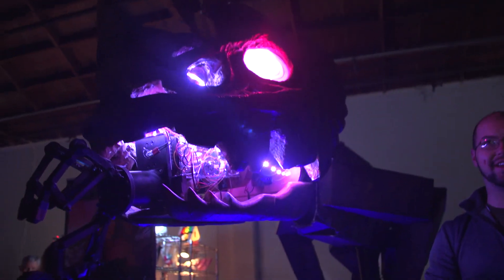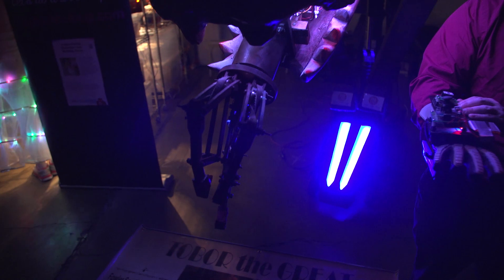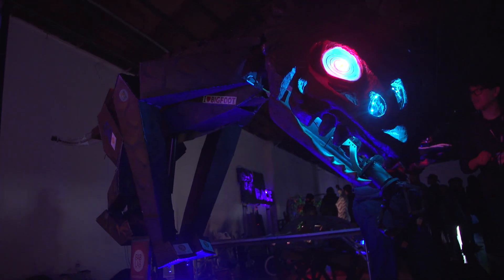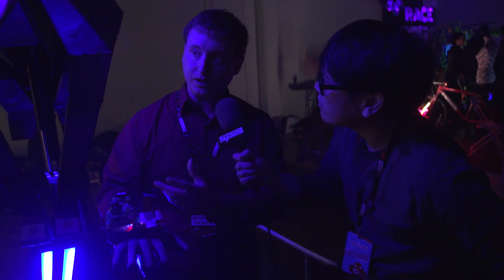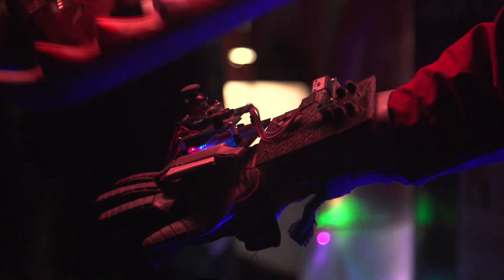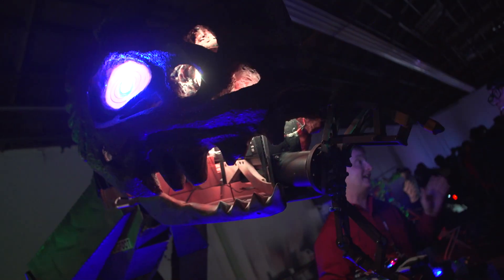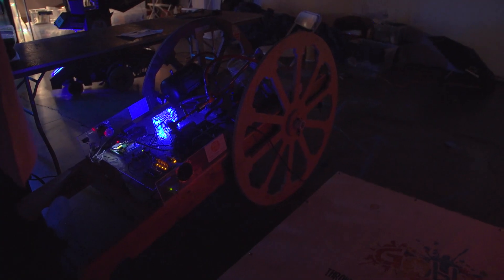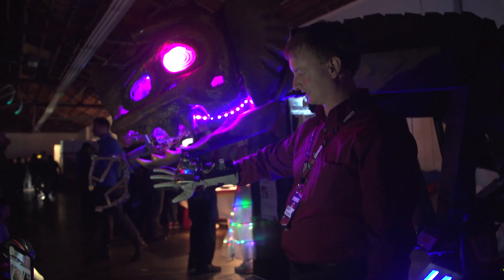Tobor, The Dinosaur Controlled by Power Glove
Brian Feldman of the Northampton Community College Fab Lab shows us Tobor (Robot backwards), the massive mechanized dinosaur that made the trip out to this year's Bay Area Maker Faire. And yes, it is controlled with a Nintendo Power Glove.